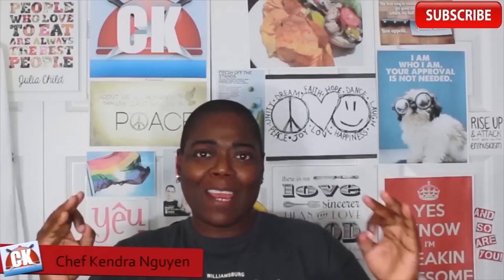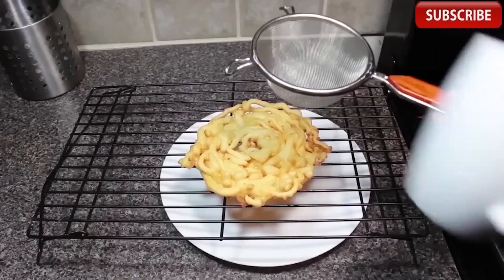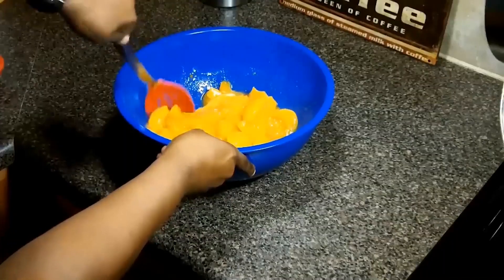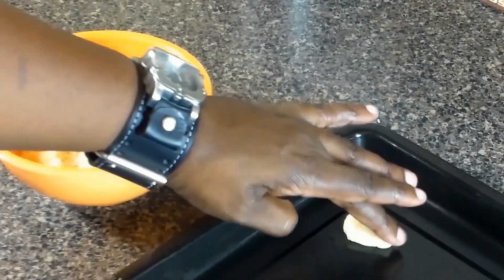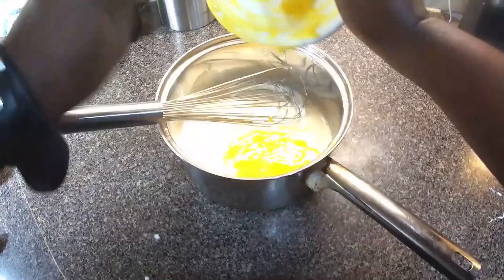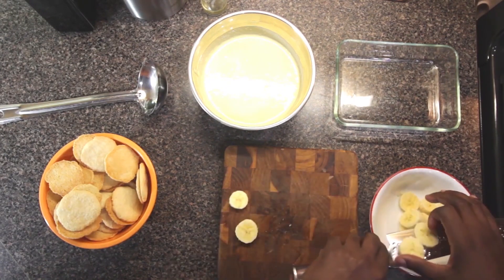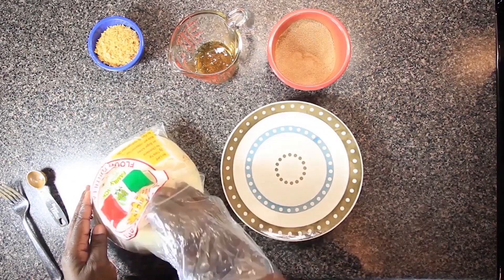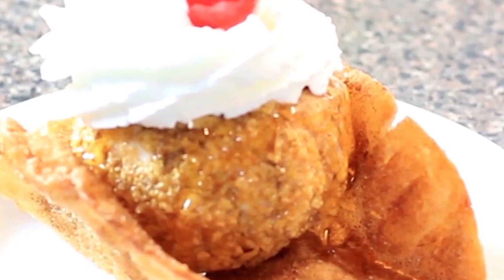My 5 favorite dessert recipes!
My 5 favorite dessert recipes! All pretty easy to make, all homemade and couple tricks to add even more of a homemade touch.

▼ KEEP READING ▼

► COOKING GEAR
Appliances
Kitchenaid Stand Mixer
Cuisinart Ice Cream Maker
Automatic ice cream maker
Large Crockpot
Small Crockpot
Bread Machine
Waffle Maker
Waffle Cone Maker
Indoor Grill
Kitchenaid Food Processor
Food Processor/Chopper
Sou Vide
Pressure Cooker

General Cooking
Cutting Board Wood
Cutting Boards Plastic
Cast Iron Skillet
Pots and Pans
Dutch Oven
Chef Knife Old
Chef Knife New
Paring Knife
Microplane Grater
Y peeler
Silicon Nonstick Slotted Spoons
Silicon Spatula Set
Collapsible Strainer Set
Oil Spritzer
Bacon Press
Ove Glove
Colorful Mixing Bowls
Prep Bowls Plastic
Prep Bowls Stoneware
Meat Pounder
Laser Thermometer

Baking
Kitchen-aid Stand Mixer
Bread Machine
Parchment paper
Loaf Pan
Baking Dish
Baking Sheet
Colorful Mixing Bowls
Ove Glove
Pastry cutter
Cooling Rack
Pasty Brushes

Indoor Grilling
Indoor Grill
Grill mat set
Spatula set
Silicon Spatula Set
Bacon Press

Sou Vide Cooking
Sou Vide
Sou vide bags

Ice Cream Making
Ice Cream Containers
Ice Cream Scoop
Popsicle Molds

►Camera Gear
Canon T3i : discontinued
Cannon lens 50mm 1.8
Blue yeti microphone
Takstar sgc 598 microphone

►FOR RECIPES GO HERE:
5 Fair Grounds Funnel Cake